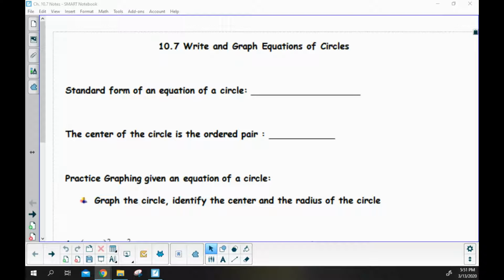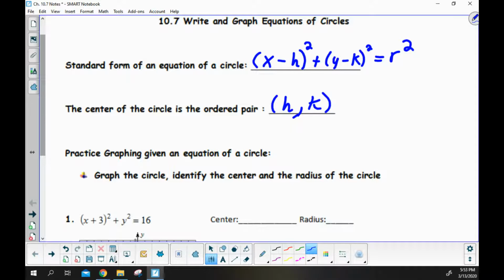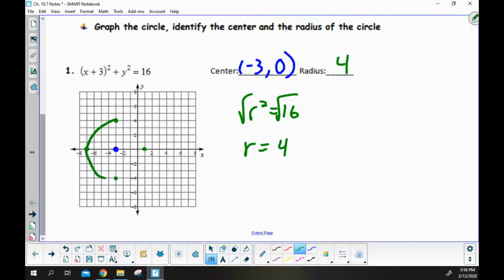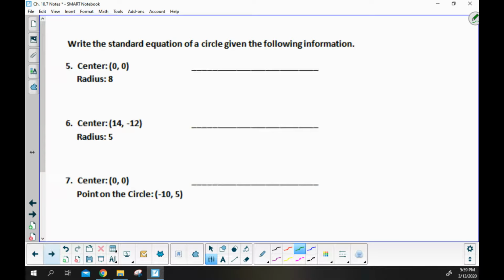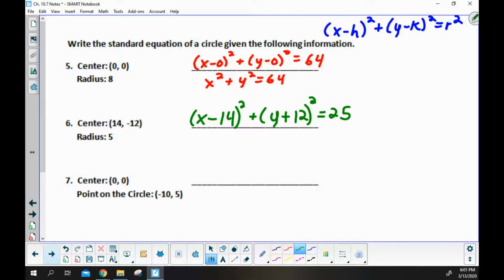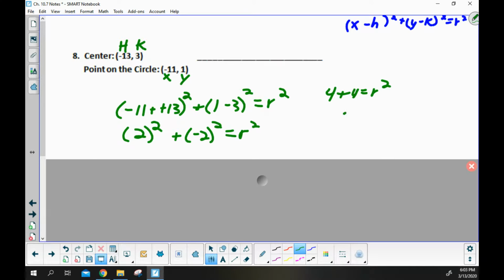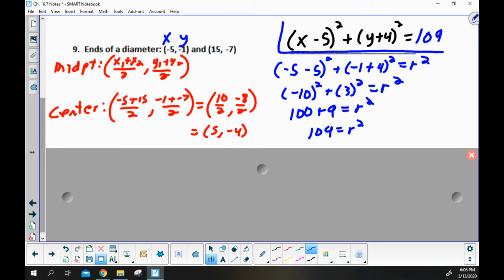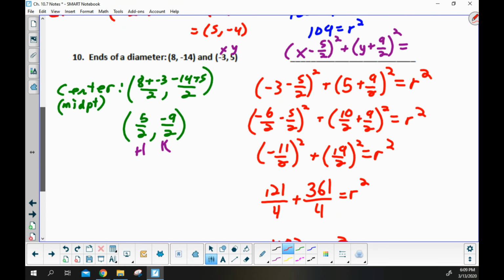10 7 Write and Graph Equations of Circles